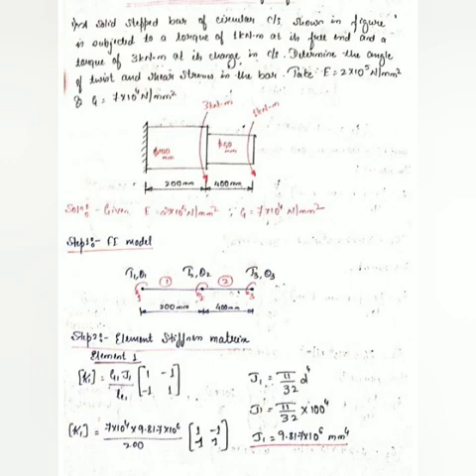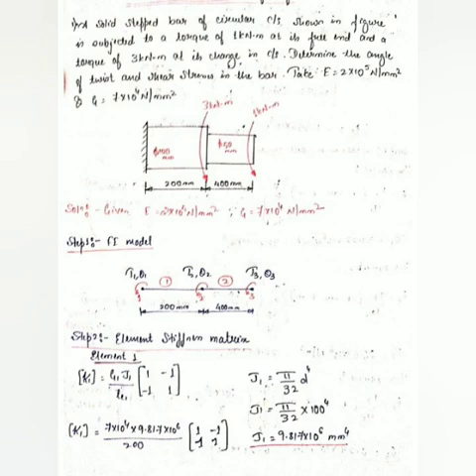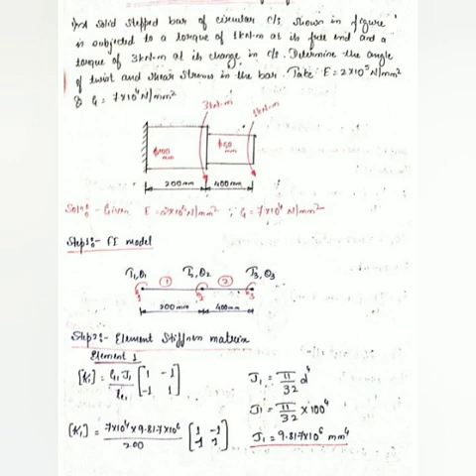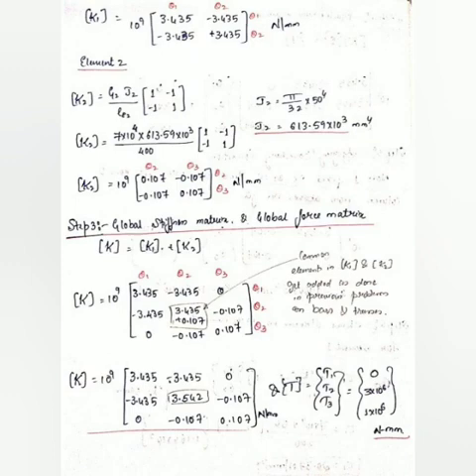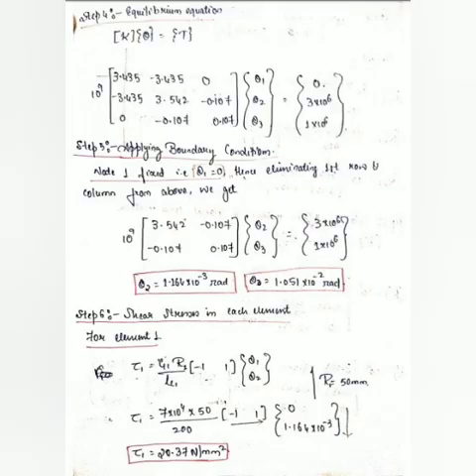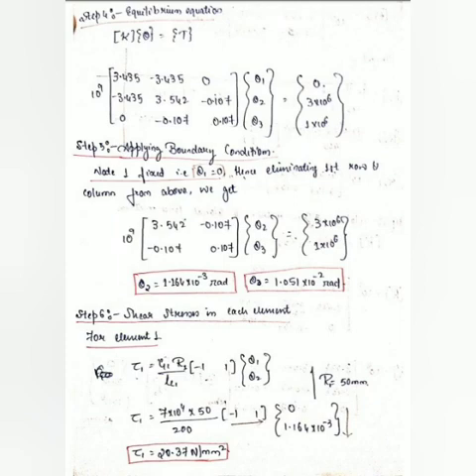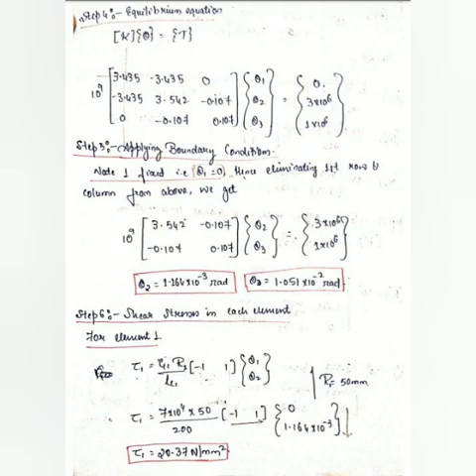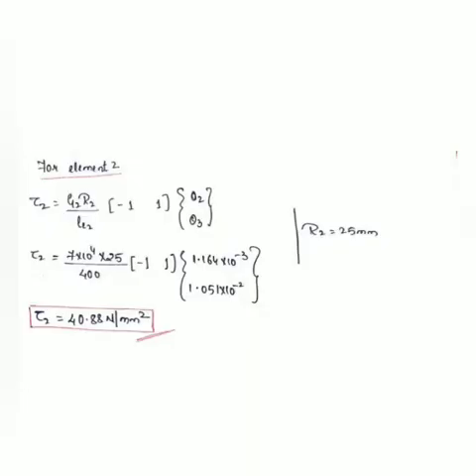JCE ME FEM 17ME61 TORSION OF SHAFTS NUMERICAL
Torsion of Shafts problem solution